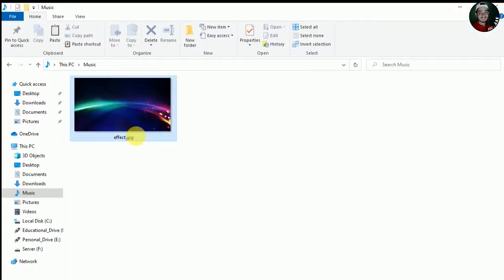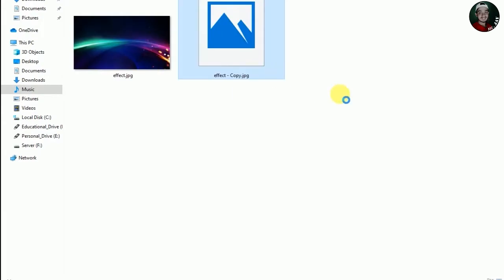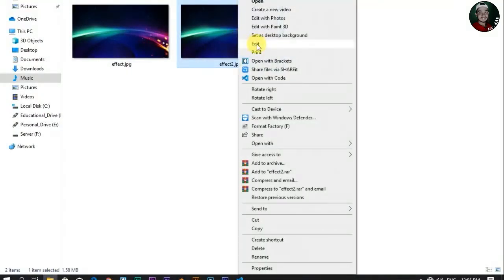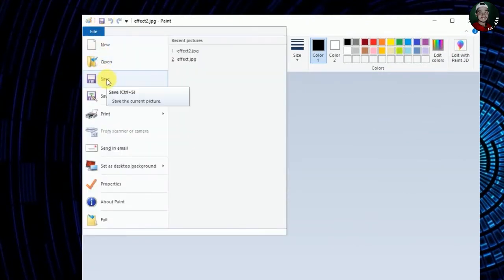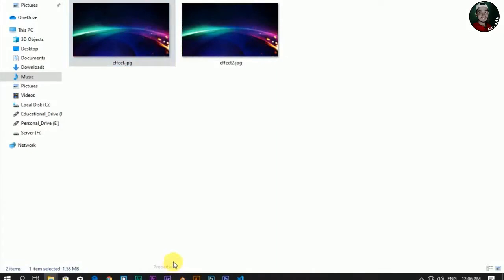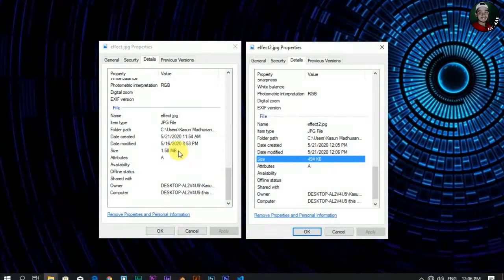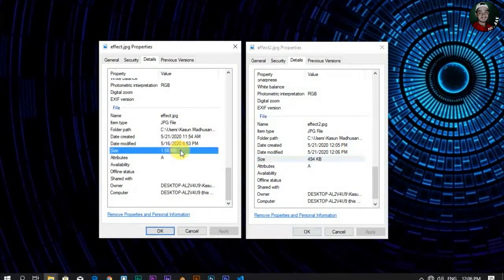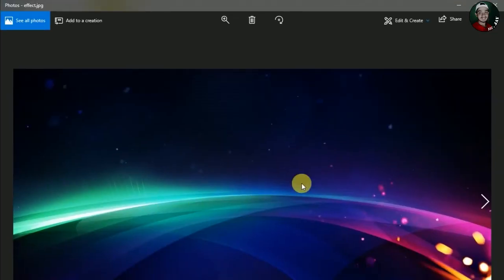How to Reduce the File Size of a Large Image file without losing the quality ? | Mr. Jay Bro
In this video, I'm going to show you --how to reduce the file size of a large image in Windows. Actually it's very helpful for Web Developers, Freelancing Graphic Designers...

Jay Bro!
2020